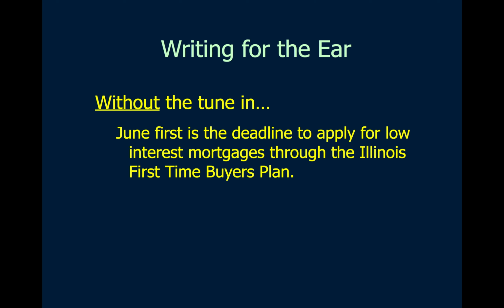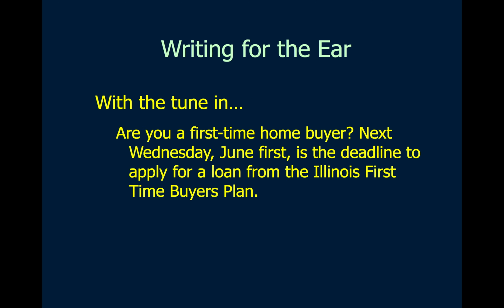WLTL Summer Programming: Writing for the Ear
Take in the tips and tricks from Mr. Thomas on how to make your script shine when you are writing to be heard and not read.